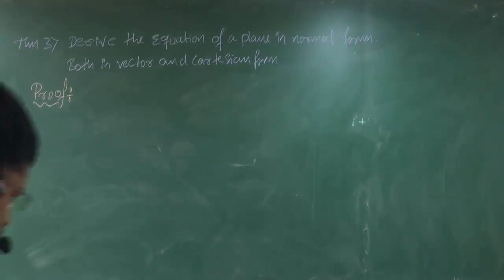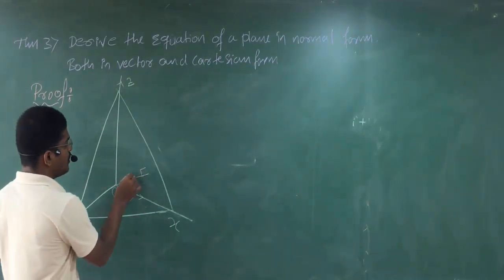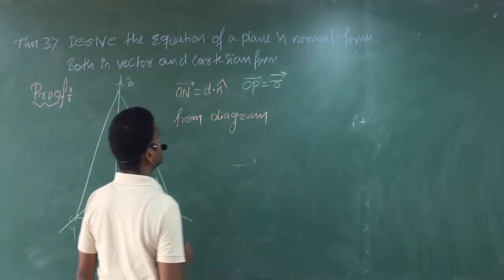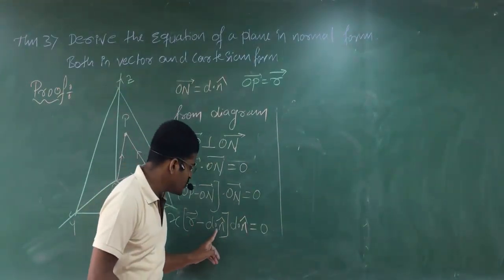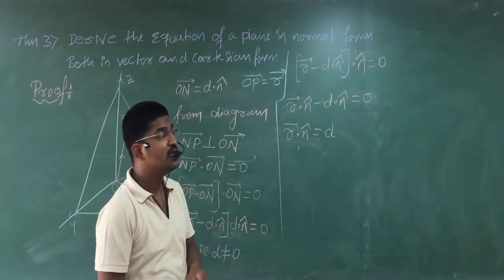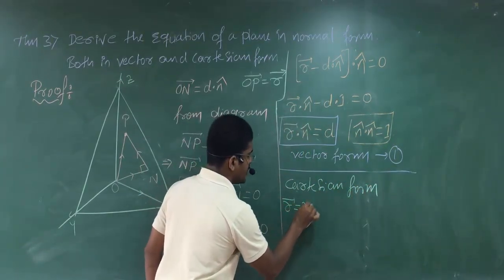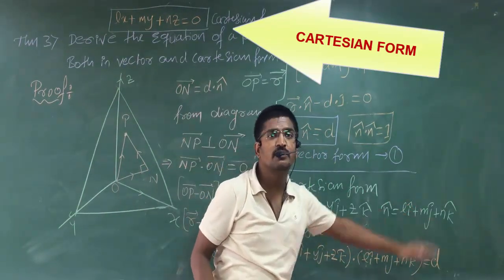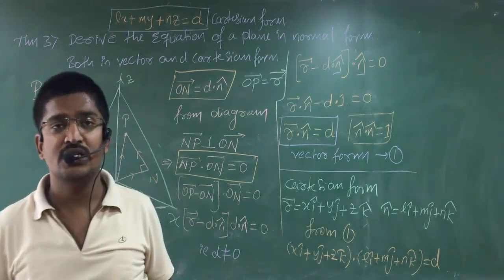NCERT | THREE DIMENSIONAL GEOMETRY | IMPORTANT | THEOREM 3